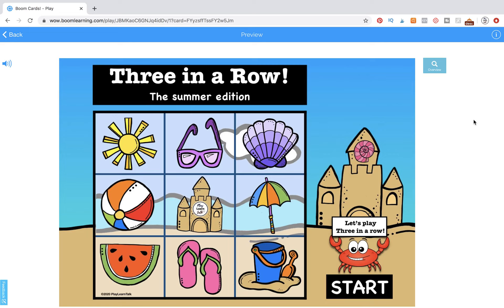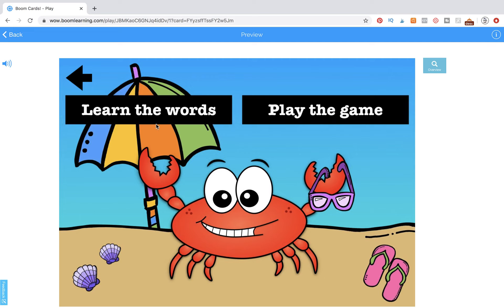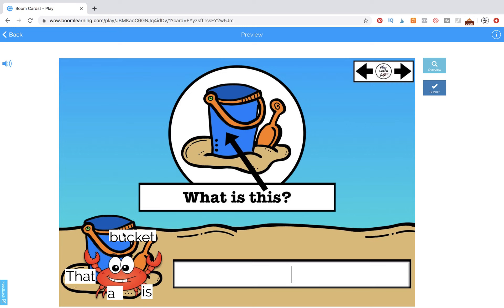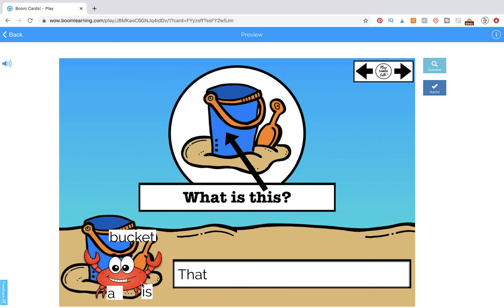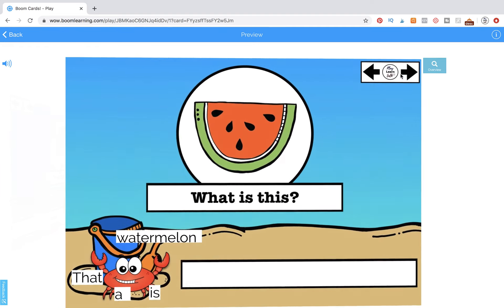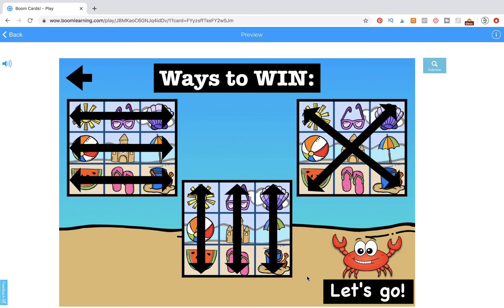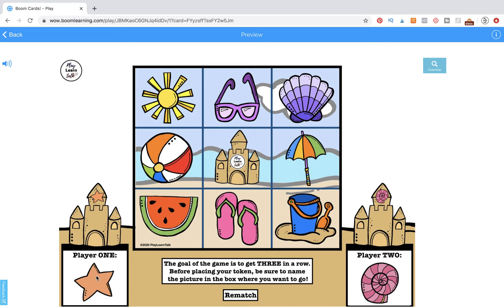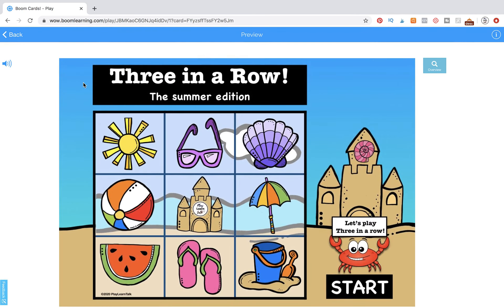FREE Summer Speech Therapy Game - Boom Cards - PlayLearnTalk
Free Digital Game for Speech Therapy! Use all summer long!
Grab this today and use it all summer to easily target a variety of PK-5 speech therapy goals in a fun an engaging way. This resource also comes with FREE printables created specifically for in-home practice!

Target goals: vocabulary, sentence structure, word order, describing, answering wh-questions, typing, spelling and turn-taking.

Summer vocabulary includes:
sunshine, sunglasses, seashell, beachball, sand castle, umbrella, watermelon, flip flops, and bucket.

This game allows you to "rematch" up to nine additional games.